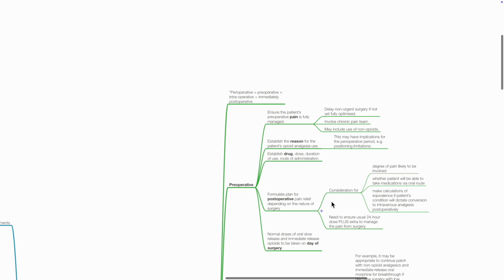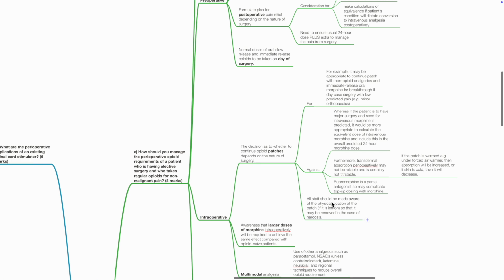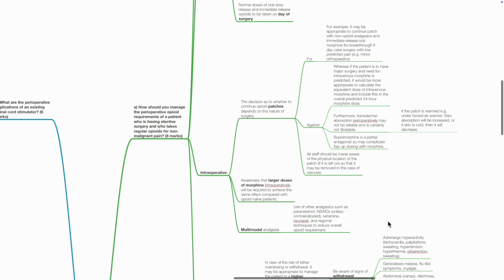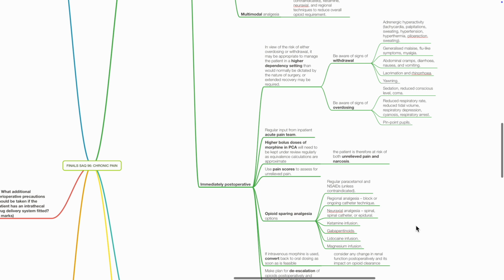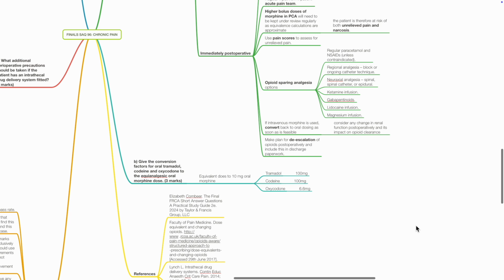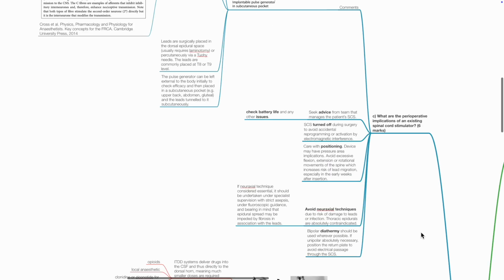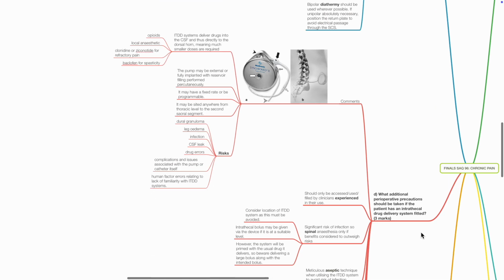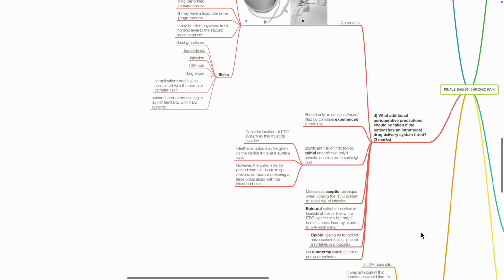FINALS SAQ 96: CHRONIC PAIN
00:00 a) How should you manage the perioperative opioid requirements of a patient who is having elective surgery and who takes regular opioids for non-malignant pain? (8 marks)
4:30 b) Give the conversion factors for oral tramadol, codeine and oxycodone to the equianalgesic oral morphine dose. (3 marks)
4:48 c) What are the perioperative implications of an existing spinal cord stimulator? (6 marks)
6:42 d) What additional perioperative precautions should be taken if the patient has an intrathecal drug delivery system fitted? (3 marks)